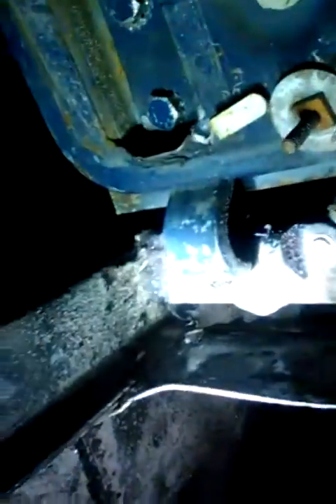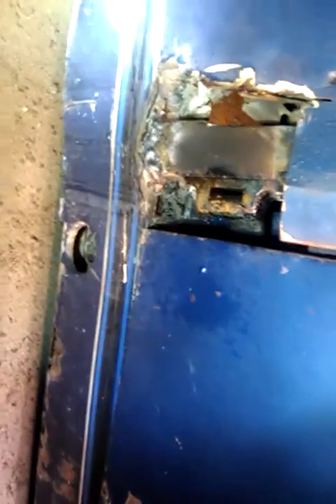Mg midget update. Door repaired